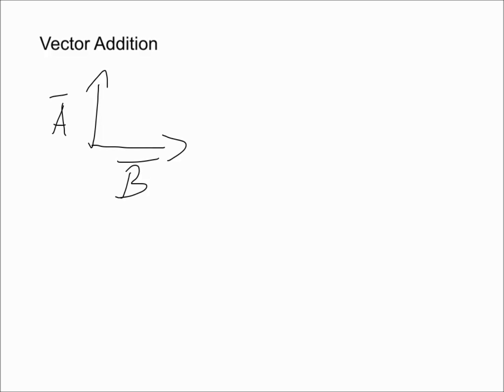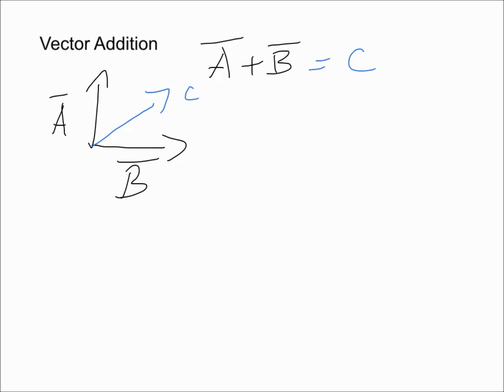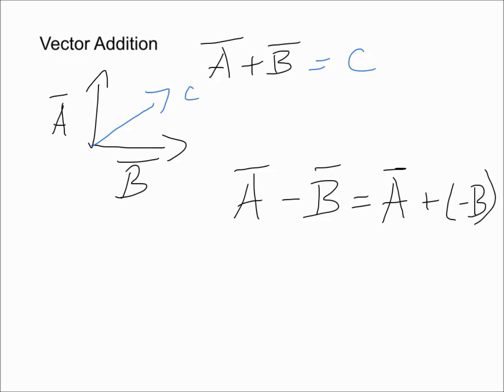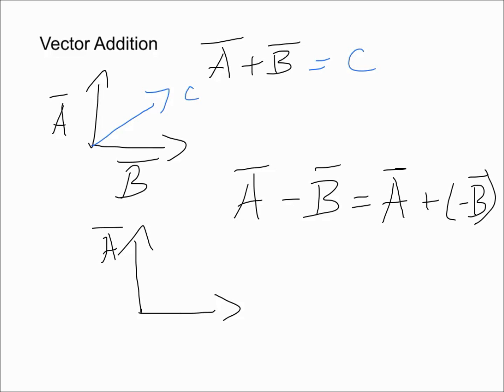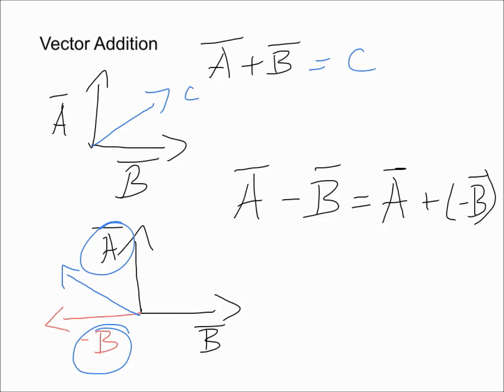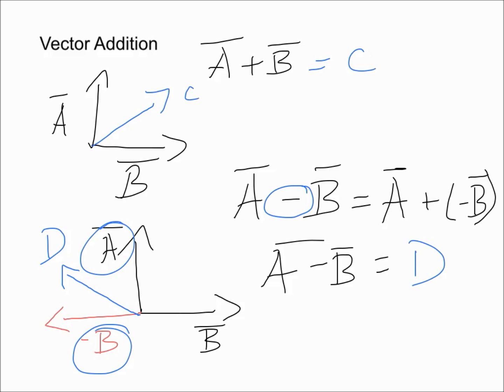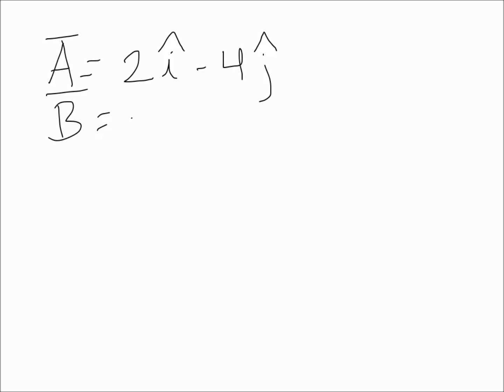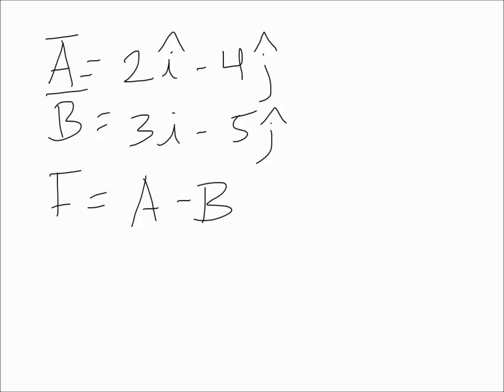Vector Addition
This video explains how vector addition and subtraction works.